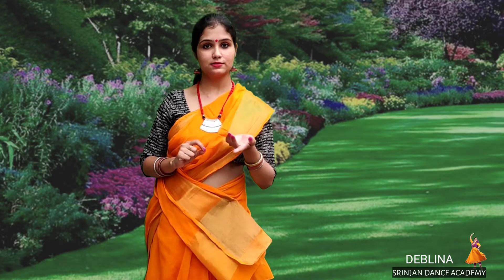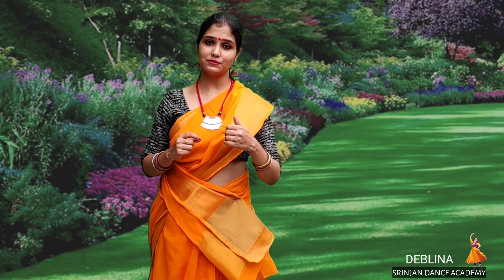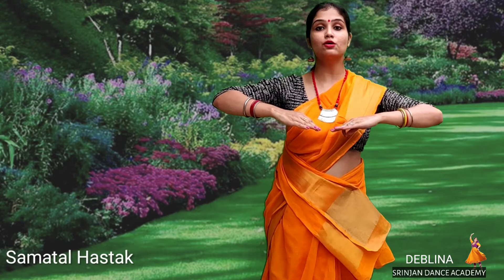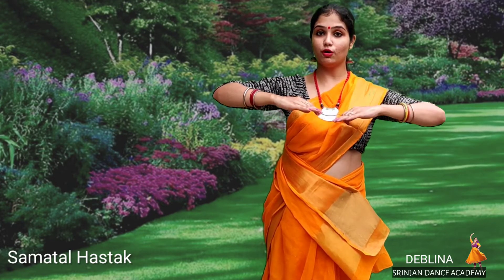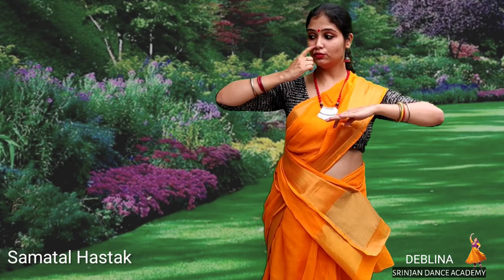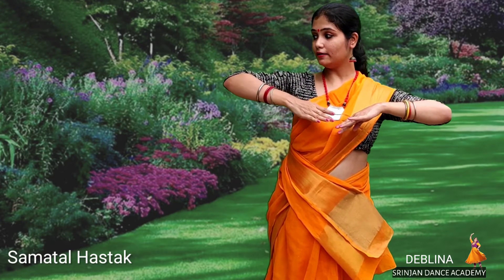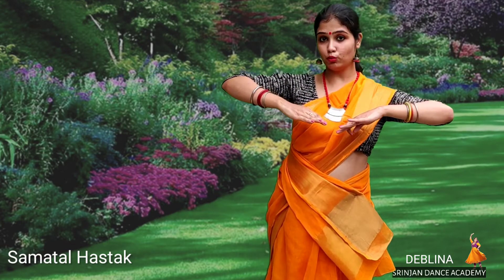Samatala Hastak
Hand movements towards the side